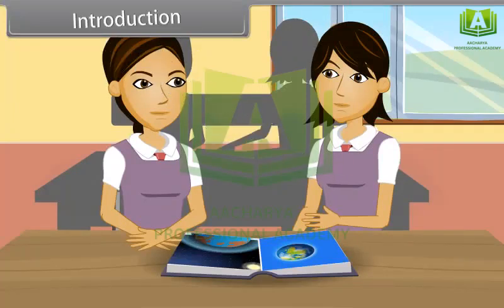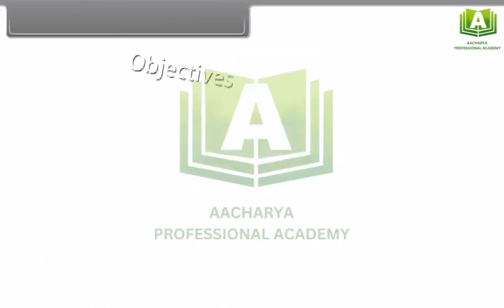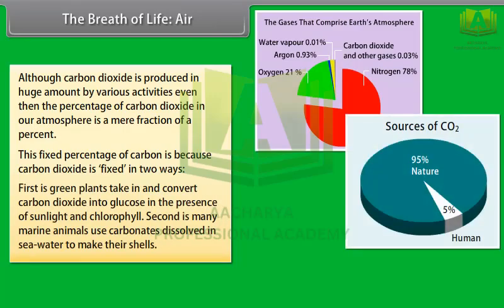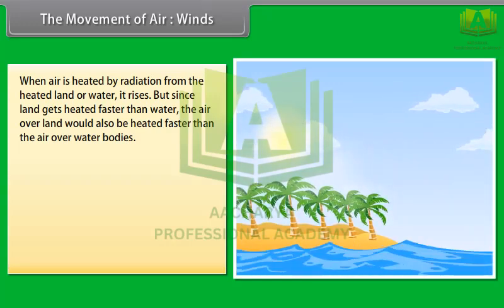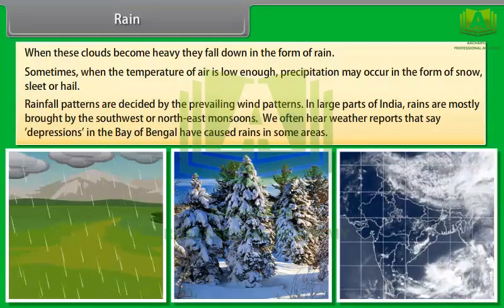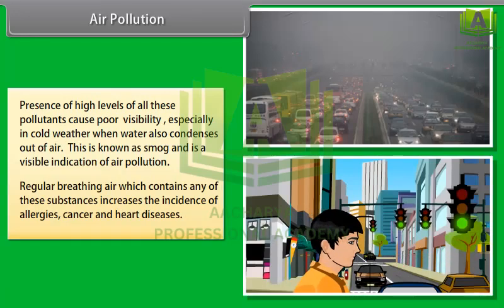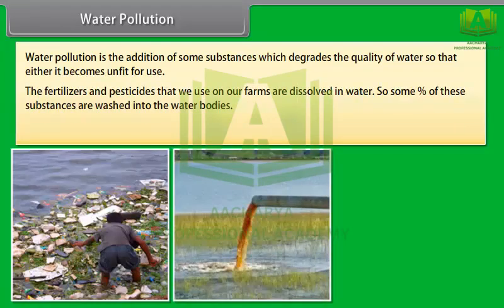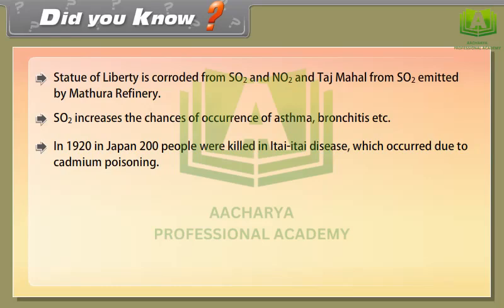9TH SCIENCE Natural Resouces I